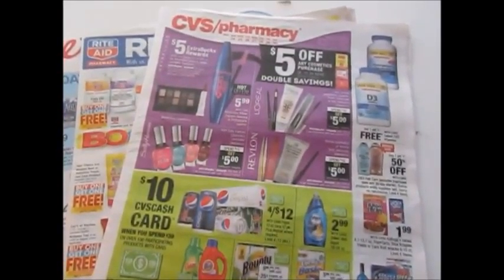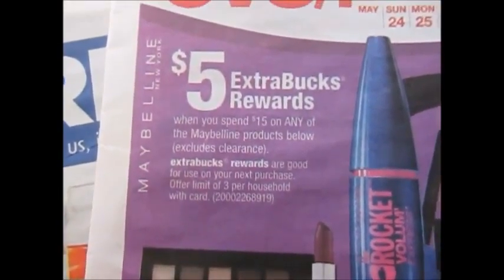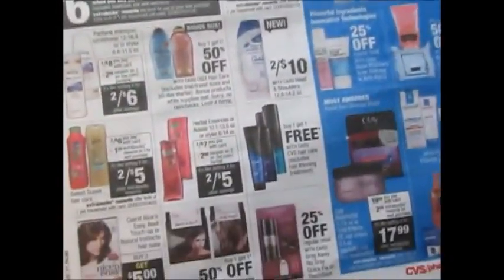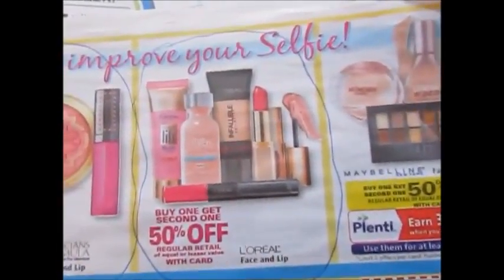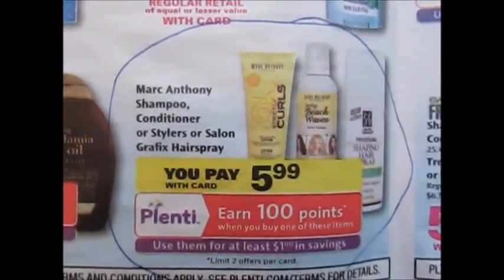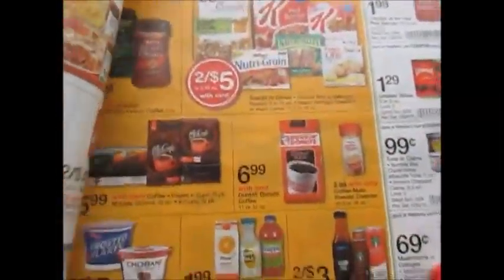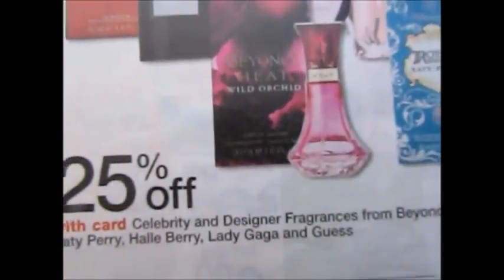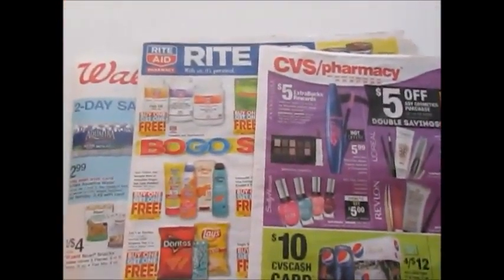Best Beauty Deals 5/24/15 - 5/30/15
Hey guys, I'm sharing with you the best deals I've found on beauty products in the sales ads in this weeks Sunday paper. PLEASE check out my instagram: beautybycystalxoxo for more beauty on a budget finds.